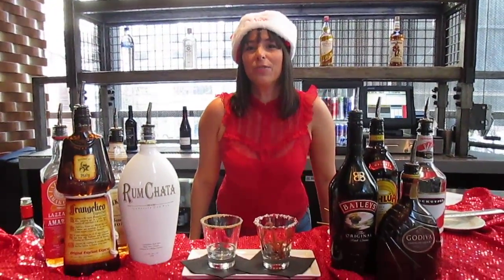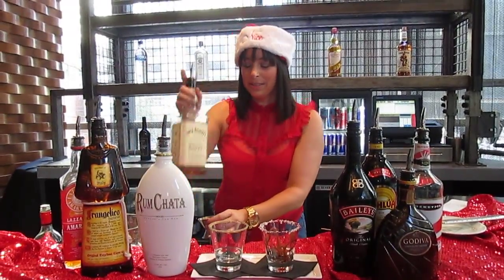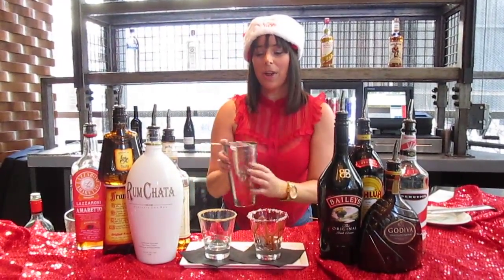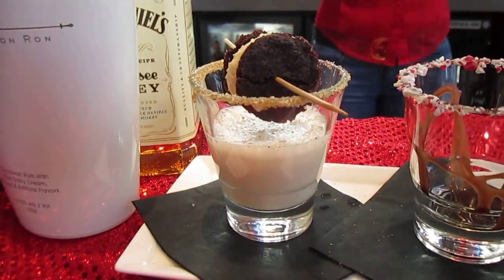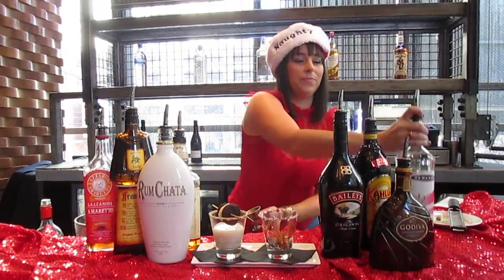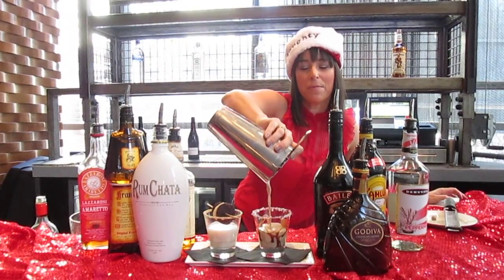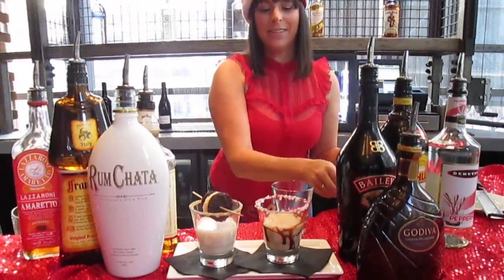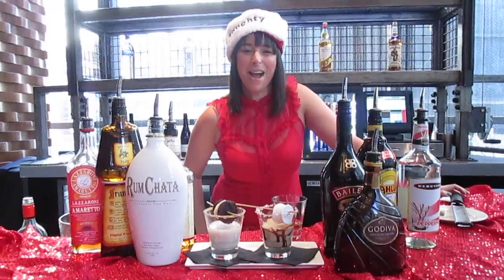GM of freestyle food + drink mixing up naughty or nice cocktails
In spirit of the holidays, everybody is torn between naughty & nice, so come to freestyle and you get the best of both worlds!

Nice Cocktail Ingredients:
1 oz jack daniels honey
½ oz amaretto
½ oz Frangelico
1 oz rumchata
Crushed graham cracker rim
Shaved nutmeg
Housemade oreo cookie

Naughty Cocktail Ingredients:
1 oz godiva dark
1 oz bailey’s
.75 oz peppermint schnapps
½ oz Kahlua
Toasted marshmallow (tableside over burning Bacardi 151)
Chocolate coated glass